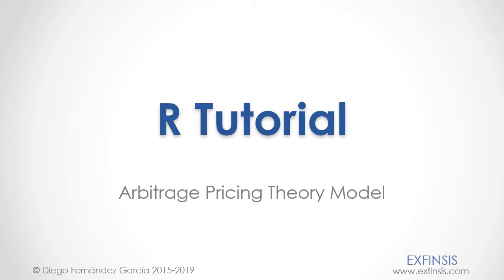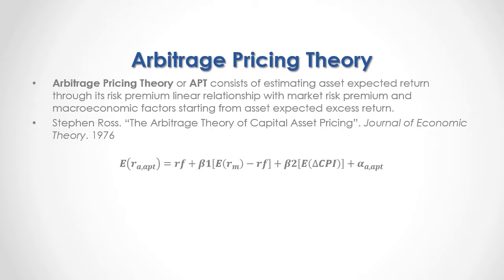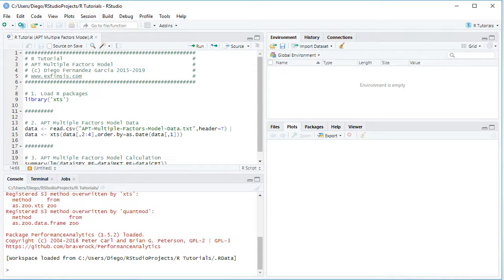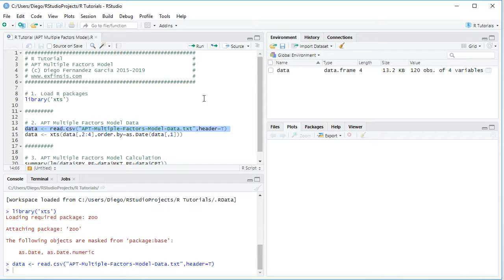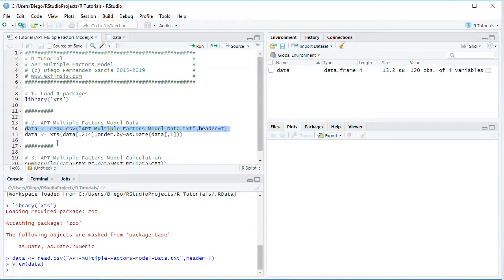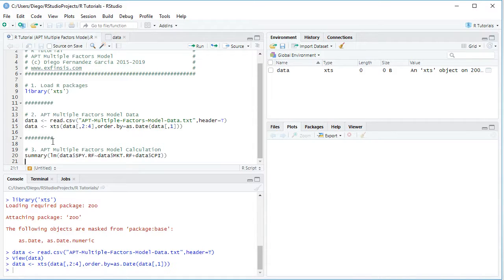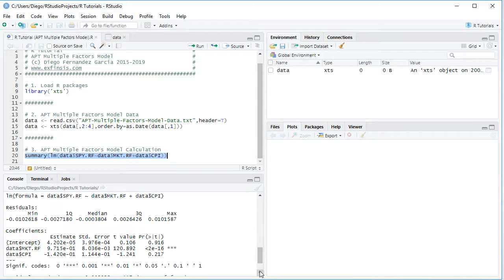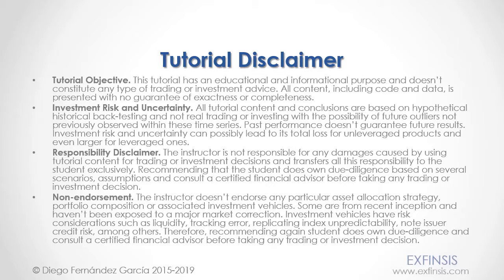R Tutorial. APT Arbitrage Pricing Theory Model